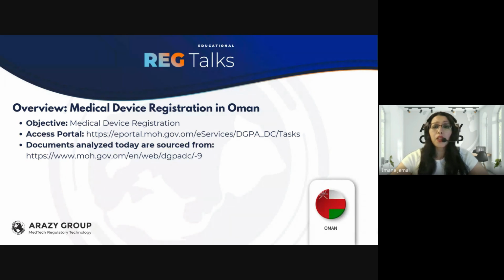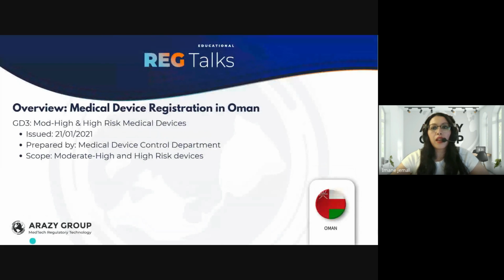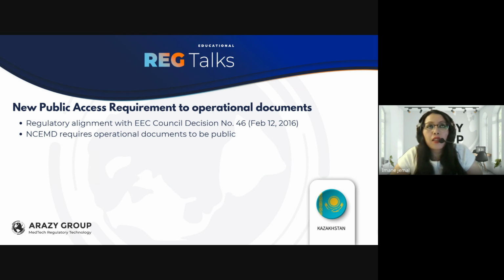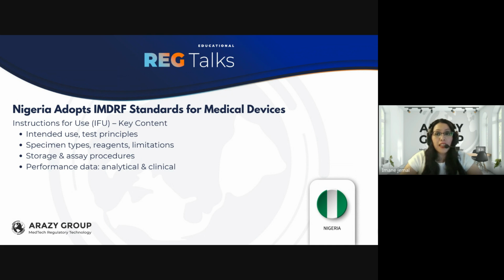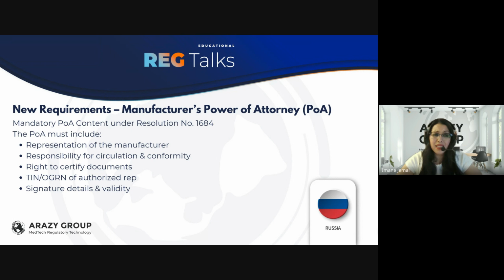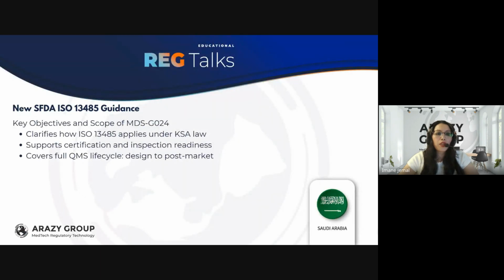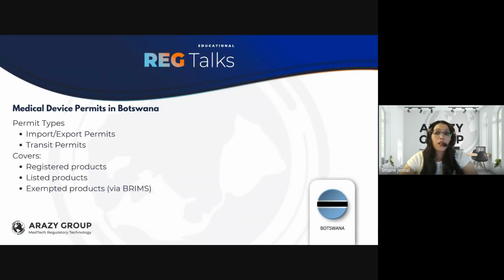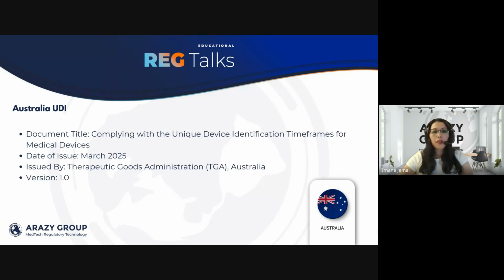RegTalk APRIL 2025, Oman, Kazakhstan, Nigeria, Russia, Saudi Arabia, Botswana, Australia, and Brazil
You’re invited…

Step into the forefront of MedTech innovation with Arazy Group’s exclusive live event! For nearly 30 years, we’ve helped over 5,000 medical devices and IVDs gain market access in 140+ countries. As a global leader in regulatory affairs, we’re often asked, “What’s our secret?” The answer: expert knowledge, real-time intelligence, and cutting-edge technology.

We’re offering you a front-row seat to our monthly RegTalk—a space where regulatory professionals connect, learn, and stay ahead of global developments.
At Arazy Group, we believe in empowering the MedTech community through transparency and shared expertise.

Stay Ahead of the Curve with April’s Key Regulatory Highlights:

🔹 Oman – New online registration system and simplified approval for low-risk devices
🔹 Kazakhstan – Alignment with EAEU conformity standards; updated labeling and documentation rules
🔹 Nigeria – Launch of NAFDAC's e-portal and transitional flexibility for previously approved devices
🔹 Russia – Updated renewal and clinical trial requirements for medium/high-risk devices
🔹 Saudi Arabia – Mandatory UDI implementation and launch of SAUDI-DIAMED platform
🔹 Botswana – Regulatory updates aligned with SADC; new importer compliance guide
🔹 Australia – Public consultation on reclassification of surgical devices and enhanced post-market audits
🔹 Brazil – Digital platform for foreign site inspections and fast-track path for innovative technologies

Don't miss this opportunity to stay informed and ahead of regulatory changes.
👉 Join us at Arazy Group for expert-led insights that can elevate your global MedTech strategy.

Oman Kazakhstan Nigeria Russia SaudiArabia Botswana Australia, and Brazil.